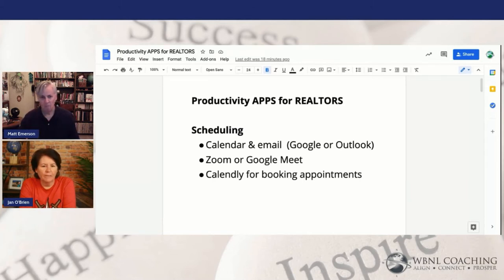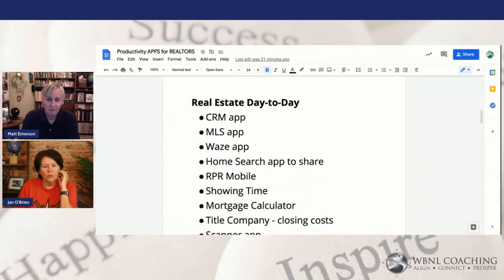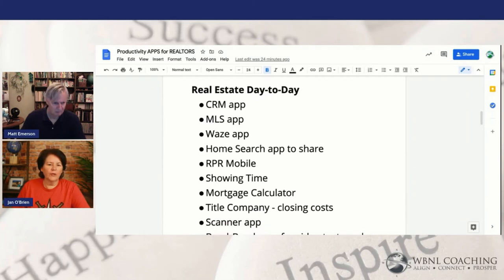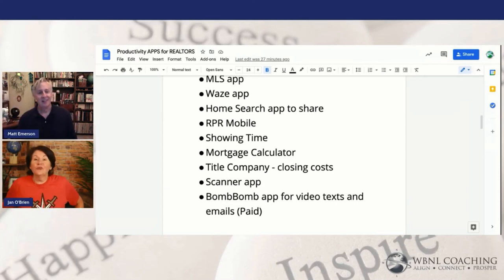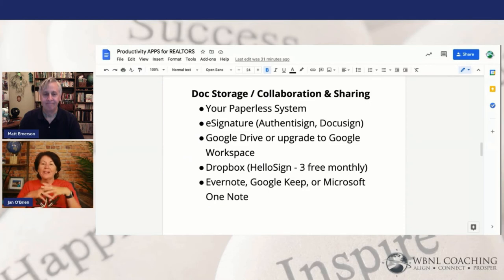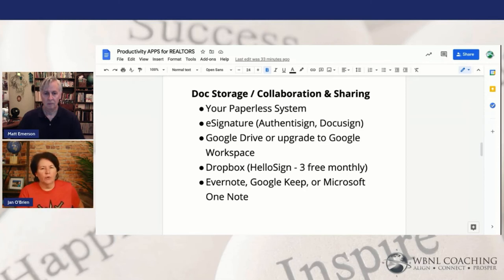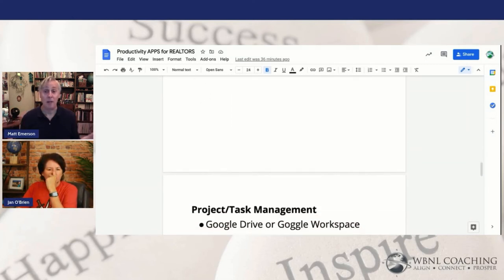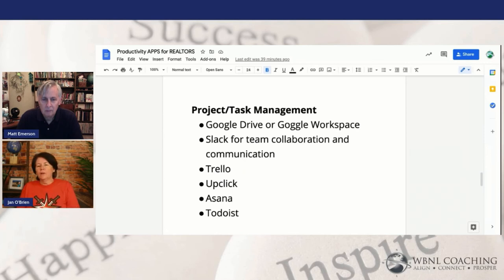Productivity APPS for REALTORS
In Episode 165 of the Wandering But Not Lost Podcast, co-hosts, Jan O’Brien & Matt Emerson discuss the value of using productivity apps for REALTORS.  Time is money and any time you can free up more of your time to focus on money-making activities or time to recharge yourself it will be time well spent! We'll not only show you which productivity apps are the best for REALTORS but also how to organize them for easy access.  Let's jump in...

00:00 Intro
02:21 Productivity APPS for REALTORS
32:10  Wrap-Up

🌐Don't miss our weekly video tips:
✅Monday:  Real Estate & Life Coaching Tips
✅Tuesday:  Tech Tips
✅Wednesday: Canva Corner
✅Friday:  The Wandering But Not Lost Podcast